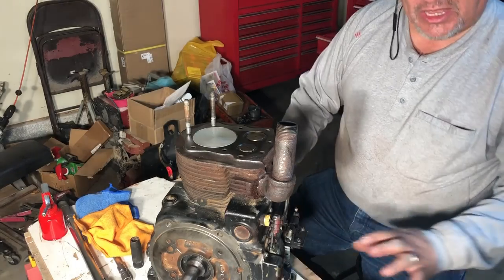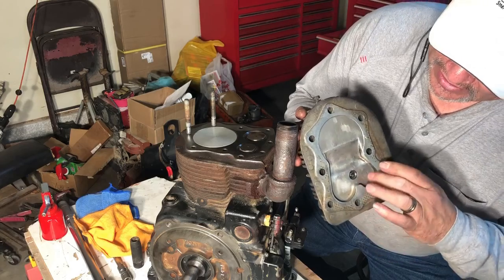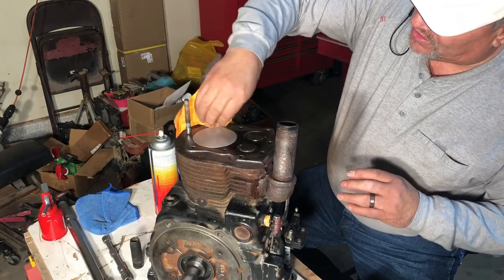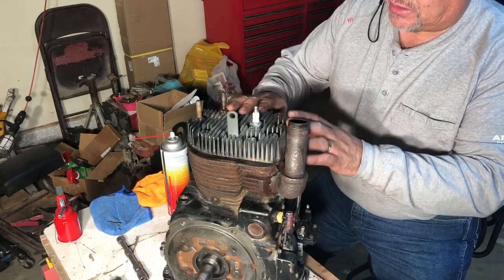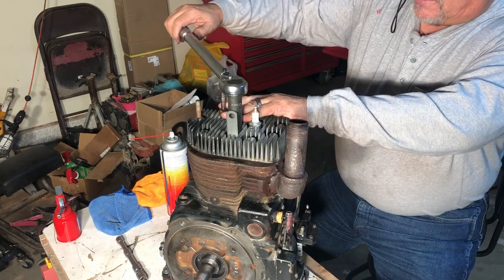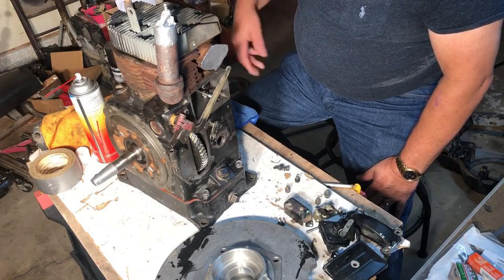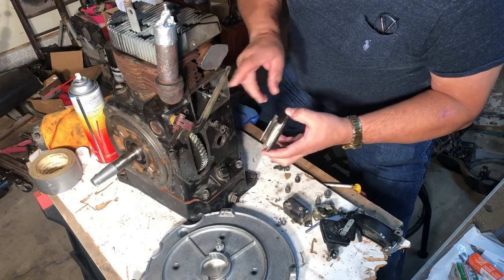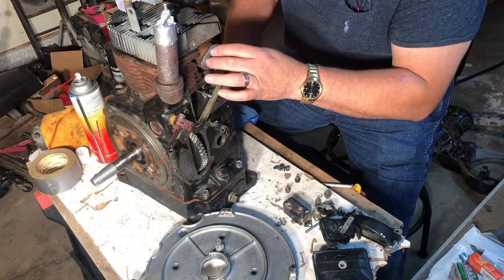WeldanPower 150 Generator Rebuild Part5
I purchased a Lincoln WeldanPower Welder/Generator at a surplus auction 20 years ago that had a blown engine, it sat around and now I decided to rebuild it myself. This is part 5 of the repair series where I reinstall the cylinder head and gasket as well as disassemble all the covers and clean the parts for the side of the engine.

If you want to see some of my other content, I swapped out a blown engine on a Mazda 3.  Please click the link below to start seeing those episodes.